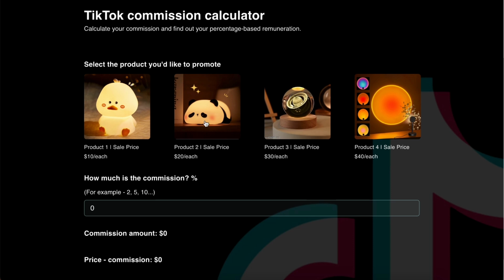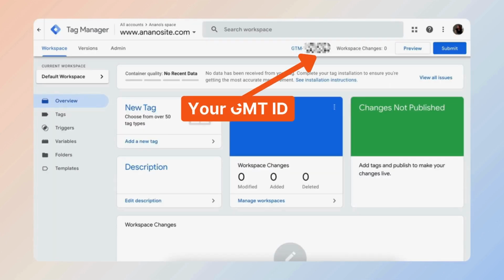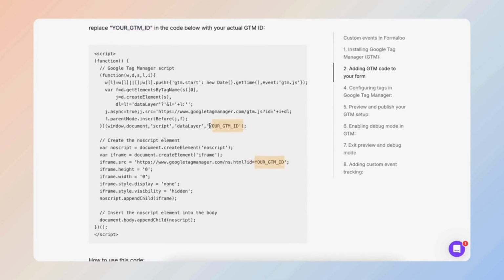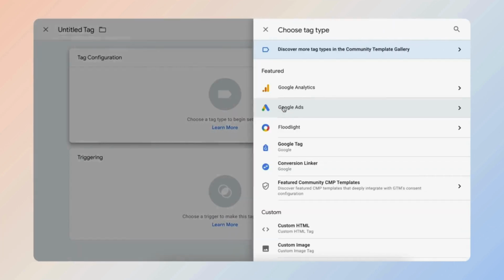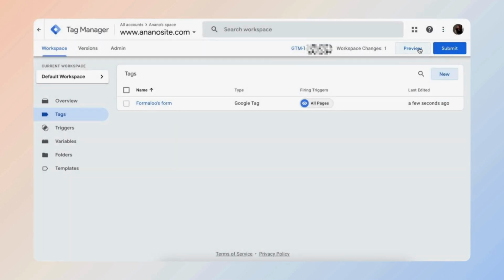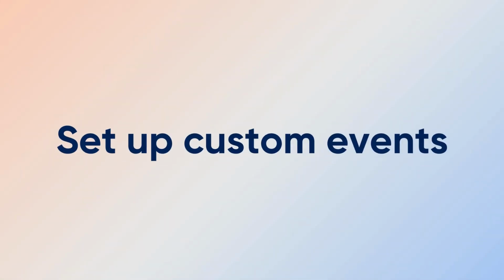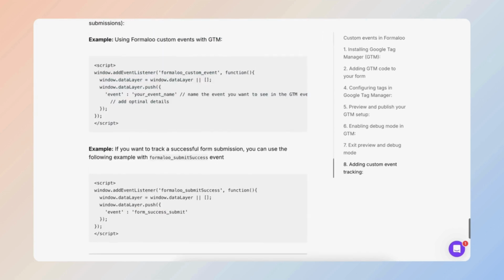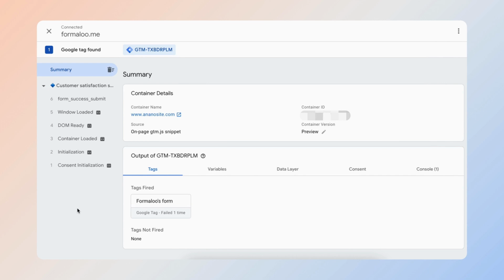How to track Formaloo form Events with Google Tag Manager using JavaScript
You can gain insights into how visitors interact with your forms by tracking form events such as submissions, loads, and errors.

Whether your forms are hosted on a subdomain, custom domain, or embedded on another website, this step-by-step video has you covered.

Perfect for marketers, developers, and businesses looking to optimize their forms and improve performance.

🔥 Bonus
Watch a tutorial on how to how to set up the Meta Pixel and Events on your

📌 Topics covered:

- Built-in Formaloo form events
- Google Tag Manager setup
- Custom event tracking setup
- Debugging and publishing changes

⏱️ Timestamps

0:00 Built-in events with Formaloo
0:26 Connect Google Tag Manager with your Formaloo form
1:09 Set up a tag on Google tag manager
1:29 Preview the setup
1:42 Stop debugging
1:52 Set up a custom tracking event with Formaloo
2:14 Custom event - form successfully submitted
2:27 Outro